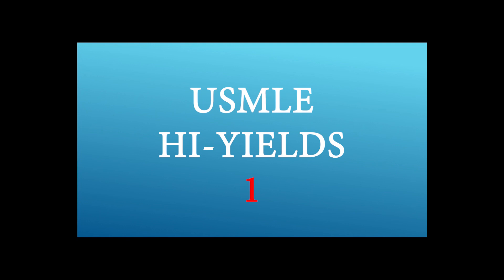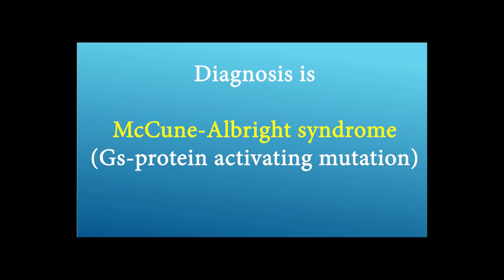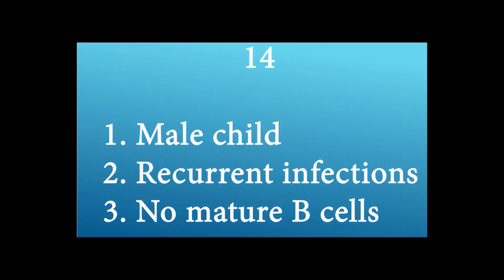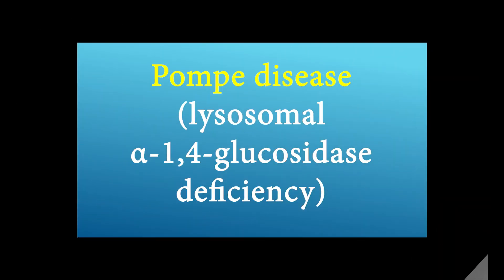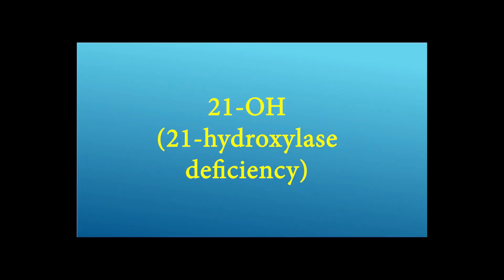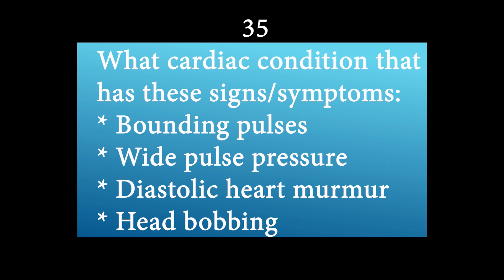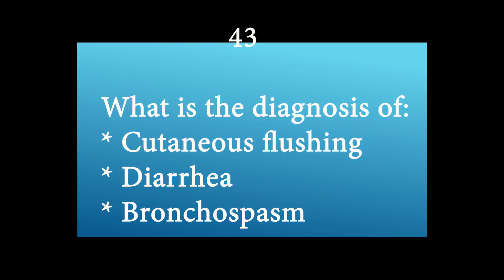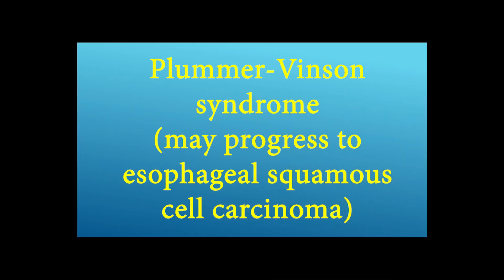USMLE Step 1 Hi-Yields 1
This is the first video in Step 1 Hi-Yields series to help medical students to master the USMLE Step 1, NBME exam and/or global equivalent exams.